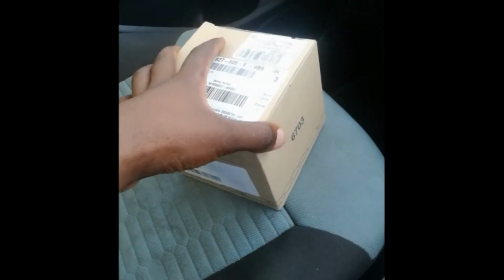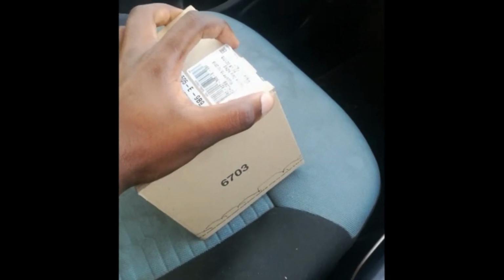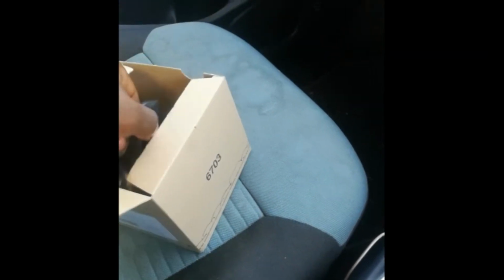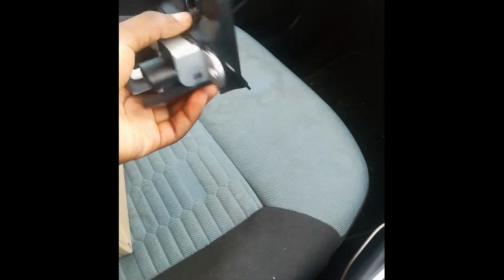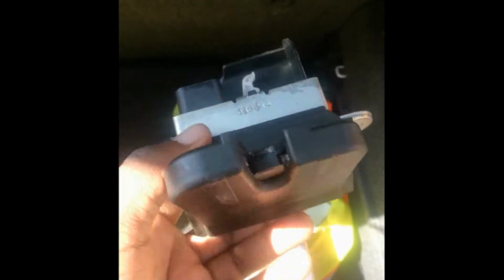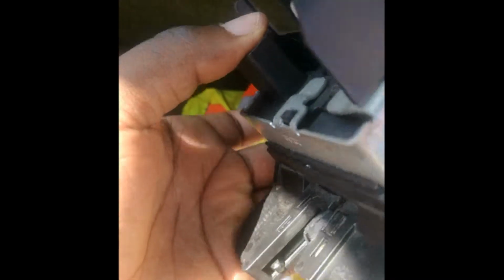How to fix VW Trunk/Boot Latch